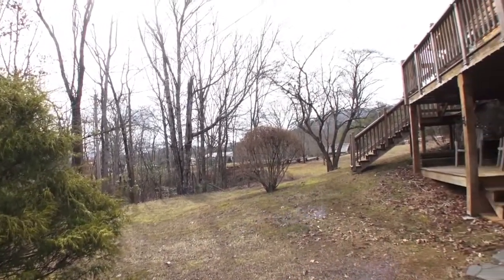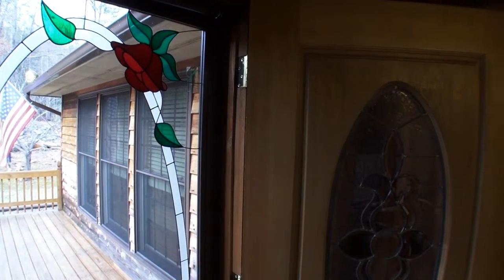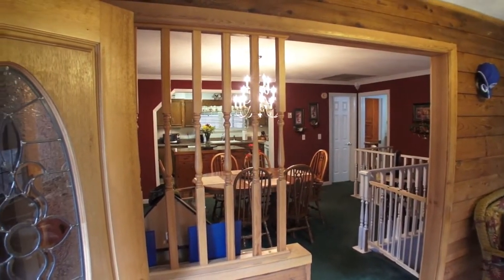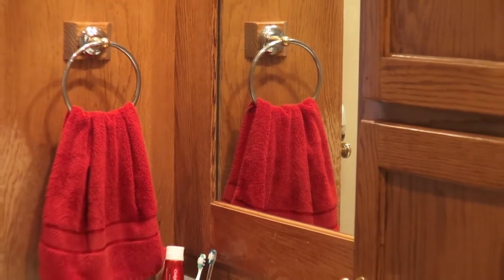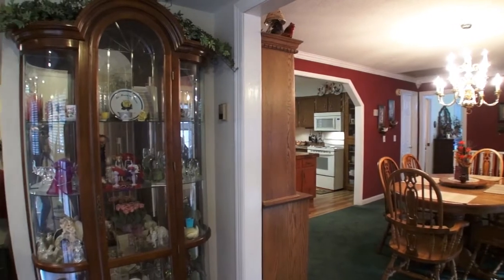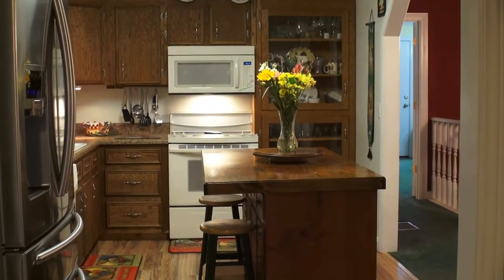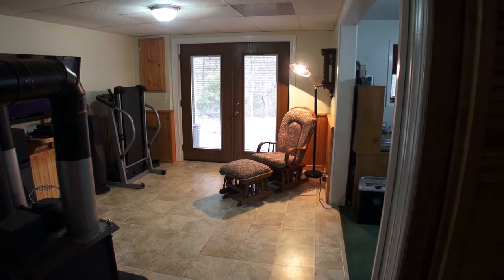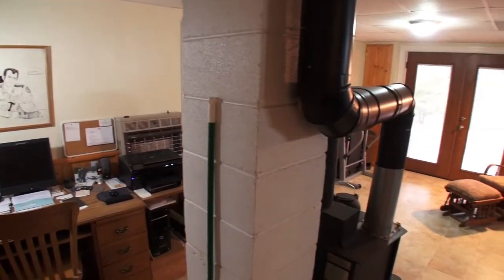SOLD!!! 1994 Snow Hill Falls Circle Franklin NC **Live the COUNTRY Life!**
1994 Snow Hill Falls Circle Franklin NC Real Estate for Sale
 Lovely home on gentle acreage in Cowee. Well taken care of home with lots of updates, flat parking, easy access, private and a nice view. 3 heat sources! This home has a large garage building with extra covered areas for multiple vehicles and a huge storage area above the garage. Firepit, decks and terraces abound. You'll love this home.

Offered by John Becker/ Bald Head
 BALD HEAD REALTY
411 E. Main Street
Franklin NC, 28734